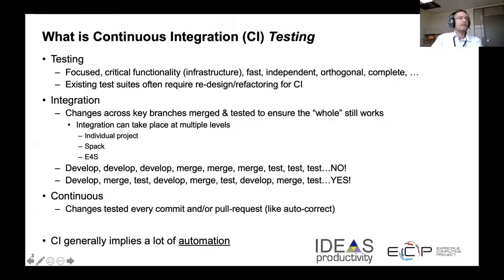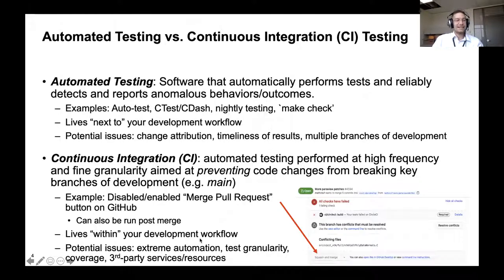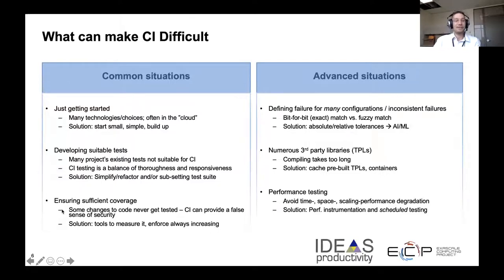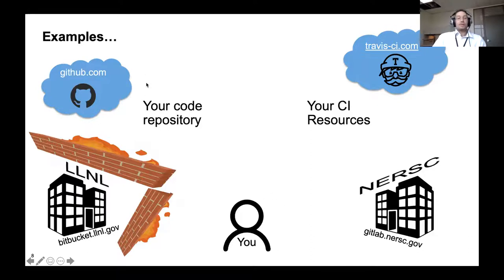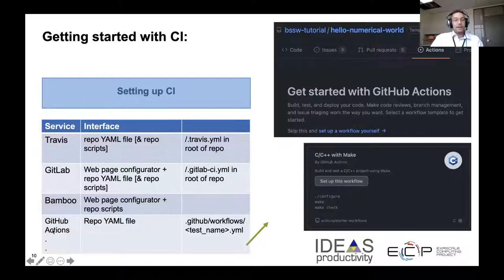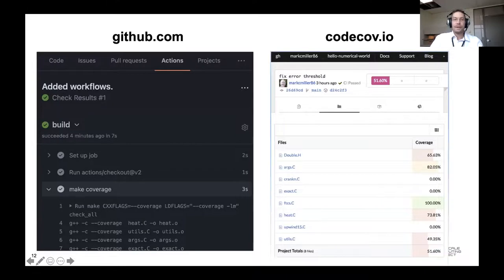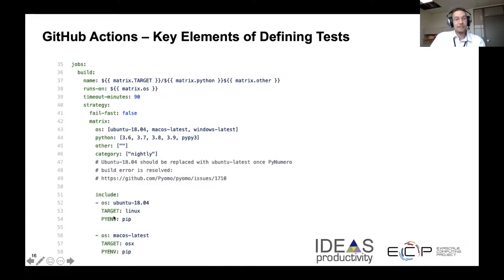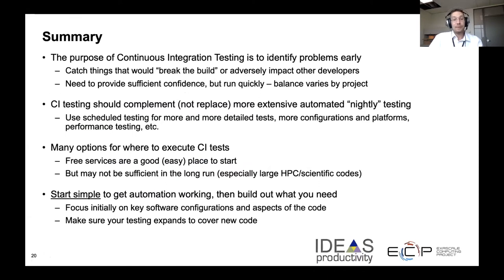Continuous Integration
This presentation by David Rogers, is module 10 of…